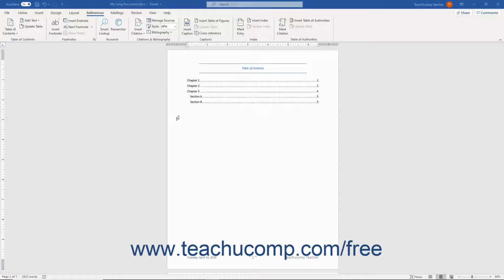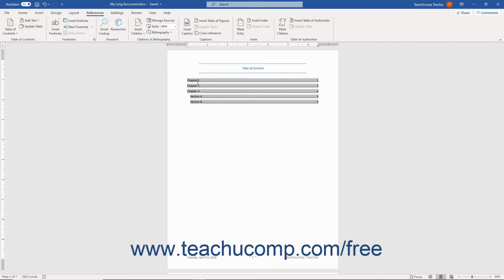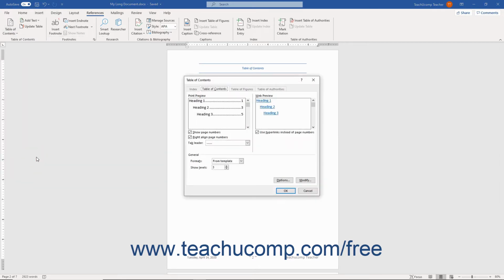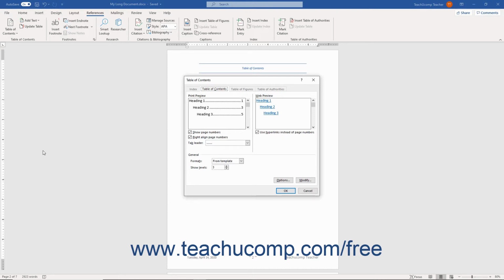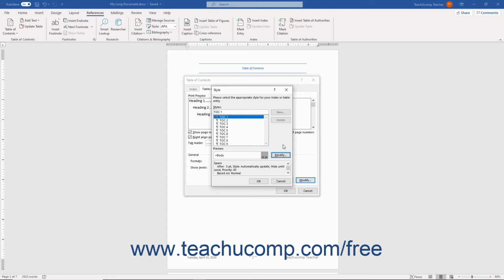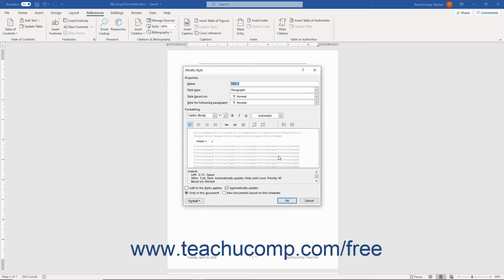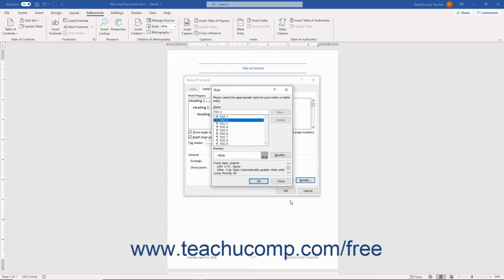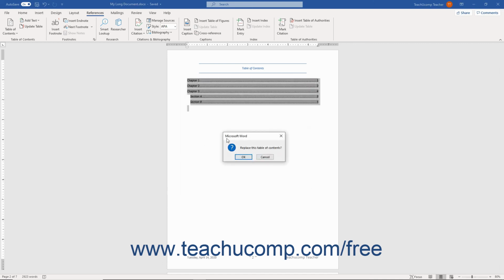Word 2019 and 365 Tutorial Customizing a Table of Contents Microsoft Training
FREE Course! Learn how to customize a table of contents in Microsoft Word 2019 & 365 - the most comprehensive Word tutorial available. Visit us today!